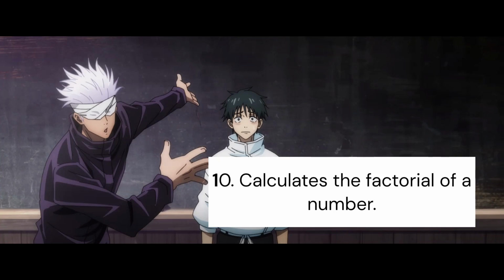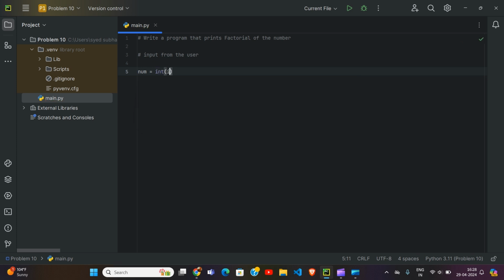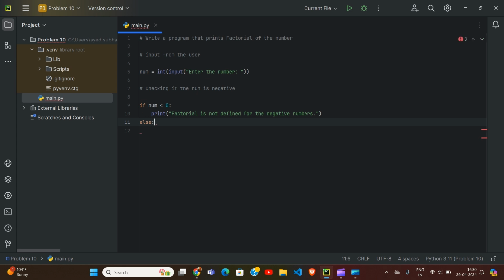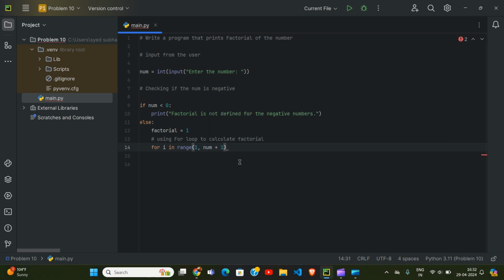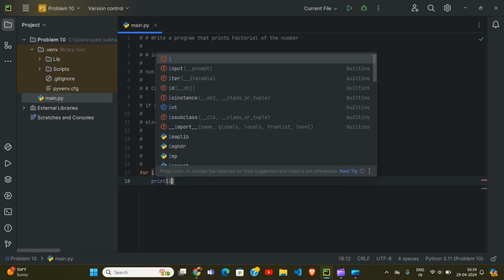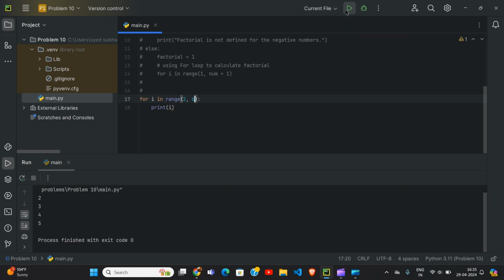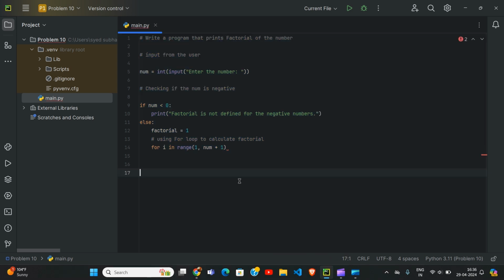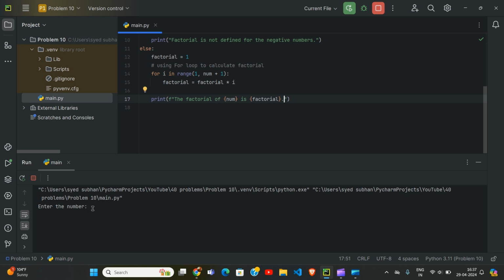"Factorials: Python Programming Explained"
Factorial is a mathematical operation denoted by the symbol "!". It represents the product of all positive integers less than or equal to a given number. For example, the factorial of 5, denoted as 5!, equals 5 × 4 × 3 × 2 × 1, which equals 120. In Python, we can calculate the factorial of a number using a recursive approach. Recursion is a programming technique where a function calls itself to solve a problem. The factorial of a number \( n \) can be calculated by multiplying \( n \) with the factorial of \( n-1 \), continuing this process until reaching 0, where the factorial of 0 is defined as 1. This recursive approach elegantly captures the essence of factorial computation, providing a clear and concise solution to this mathematical operation.

Factorial